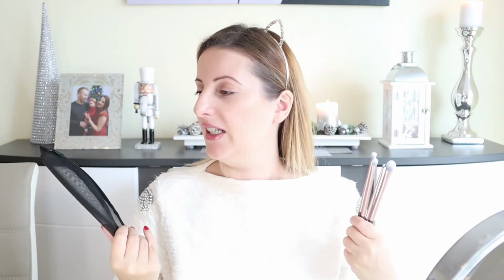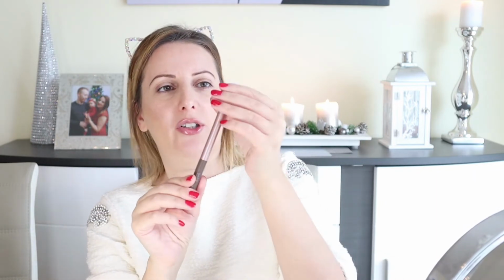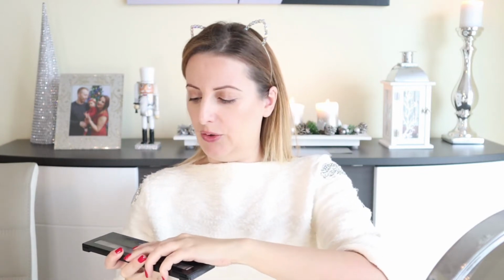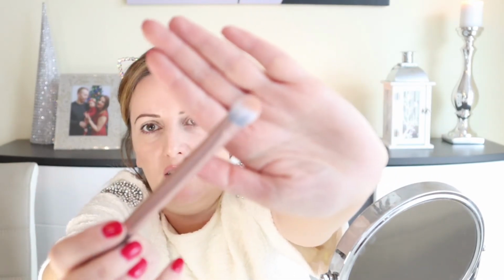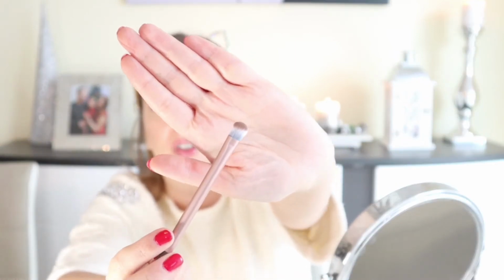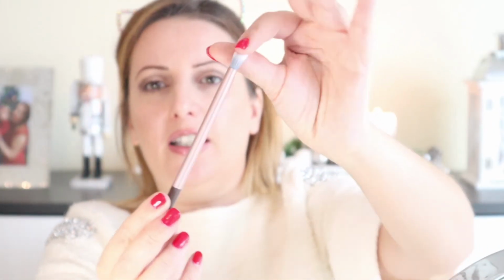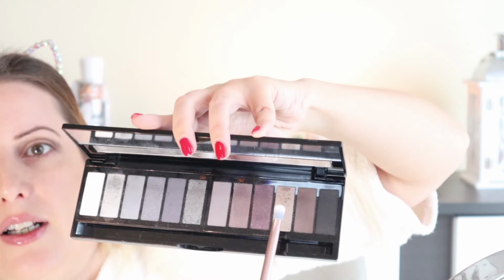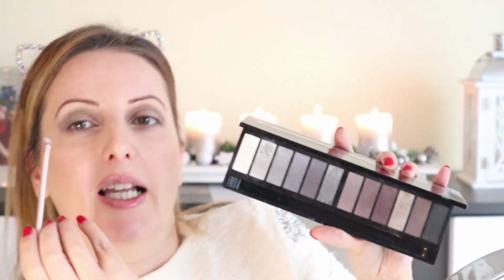INSTYLISH || NOT BASIC EYESHADOW BRUSH SET REVIEW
Hi guys.. I hope you are doing well.. Today I am reviewing the NOT BASIC EYESHADOW BRUSH SET from INSTYLISH... I hope you will enjoy this video...
Sending you much love,
Mary

Canon EOS M50
Ringlicht mit Stativ für Selfie/Makeup Live Stream
Rode Video Microphone